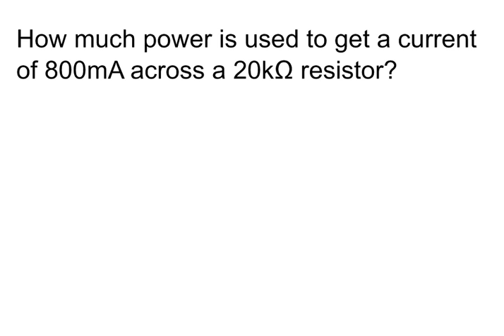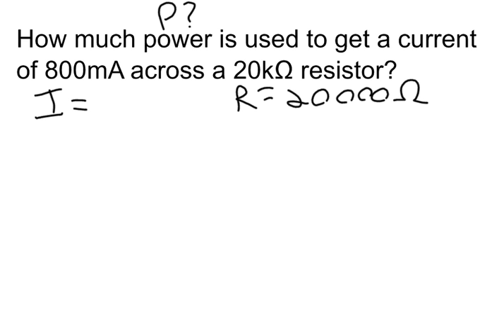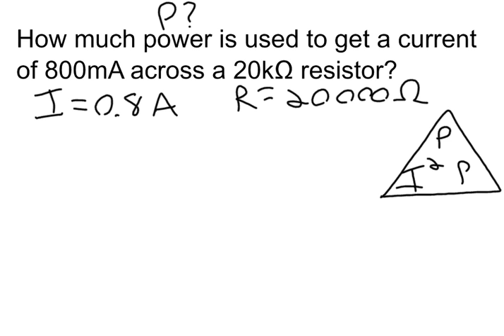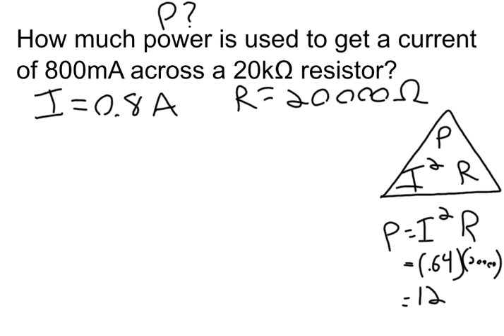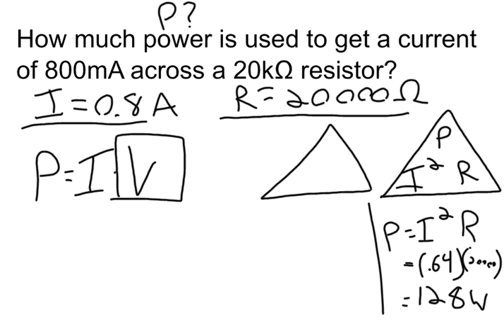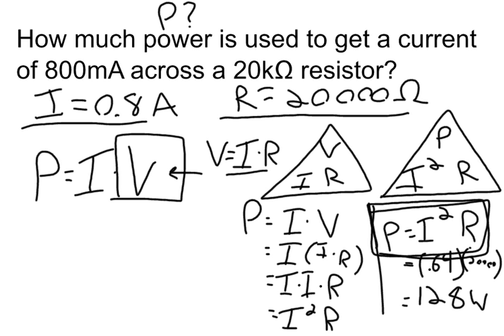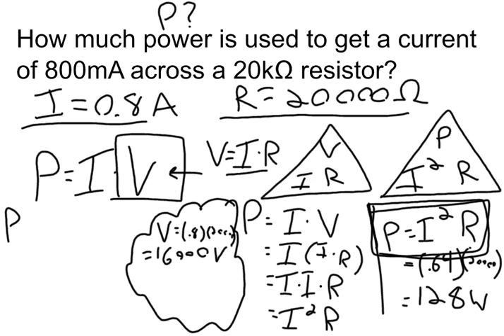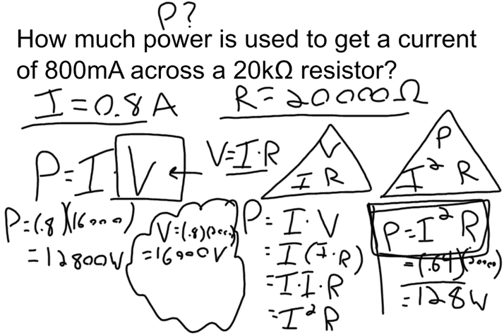6PIR made a mistake